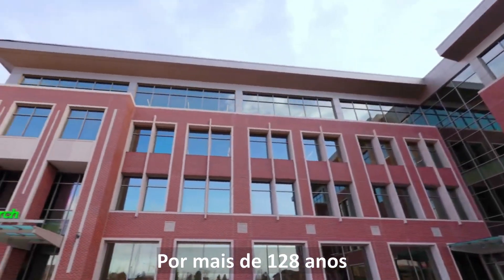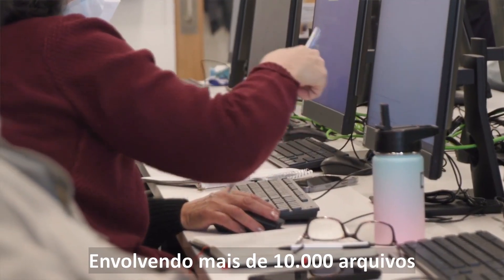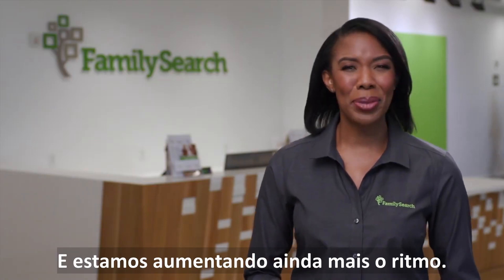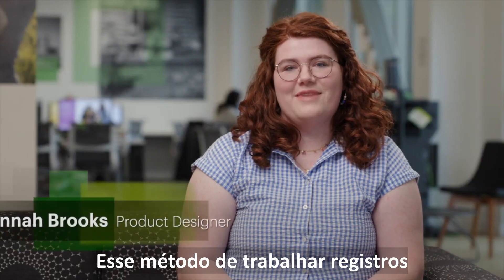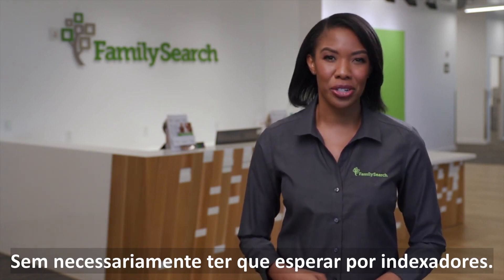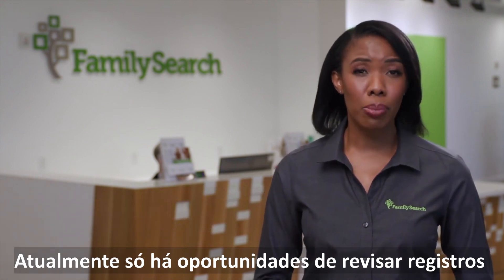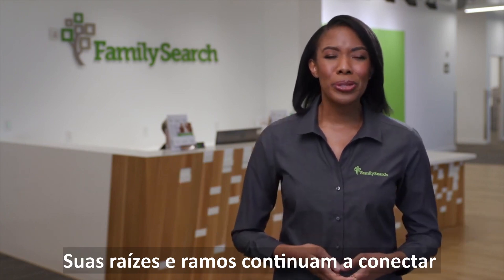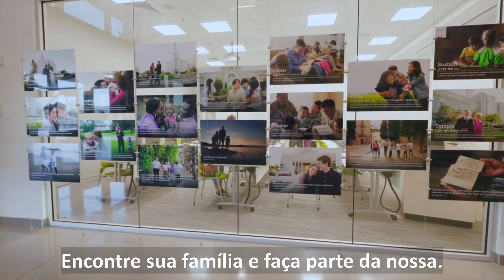FamilySearch | Participe!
Os especialistas do FamilySearch mostram como os sistemas integrados de inteligência ampliaram a indexação de história da família. Registros online e ciência de reconhecimento de caligrafia reúnem dados massivos para pesquisas de todo o mundo.

Junte-se você também a milhares de voluntários do Brasil e do mundo em ajudar a AcelerarAPesquisa para a genealogia e história da família.